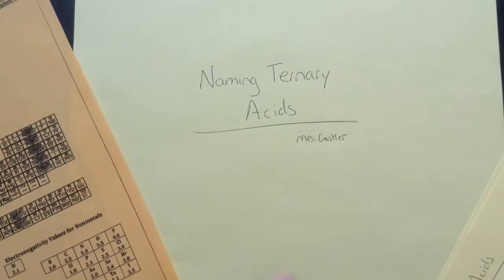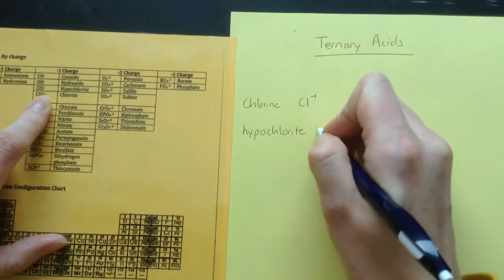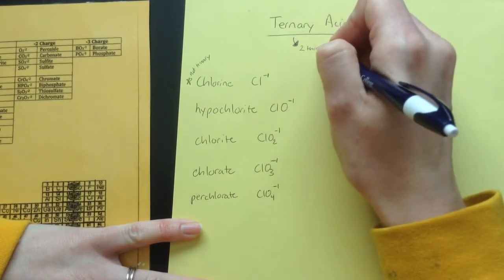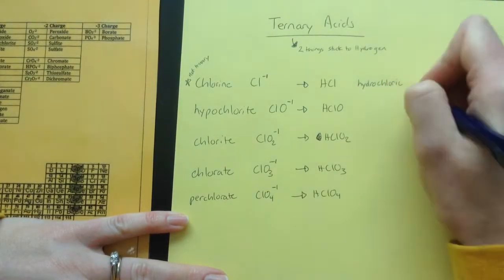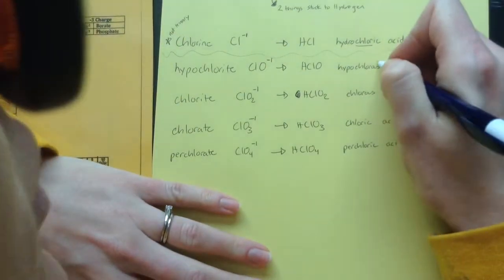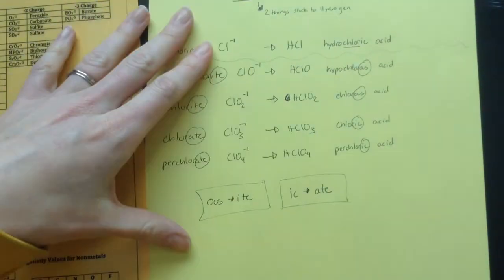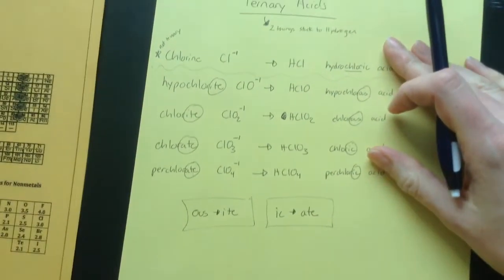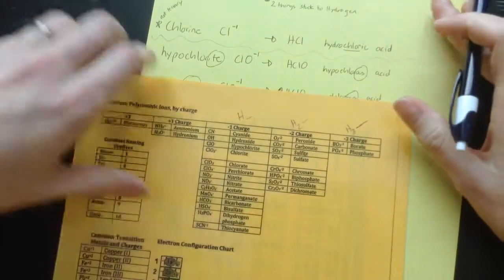Naming Ternary Acids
Naming acids formed from polyatomic ions